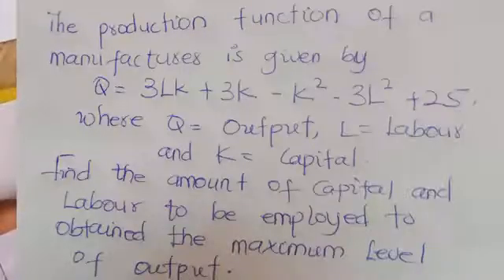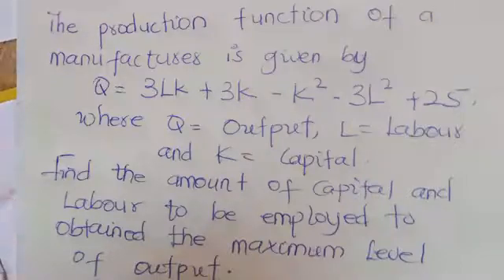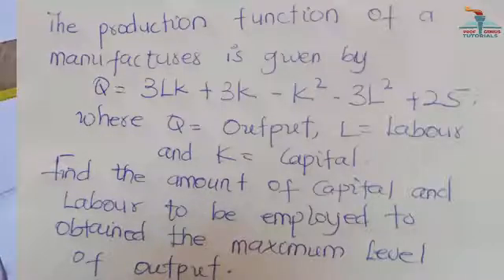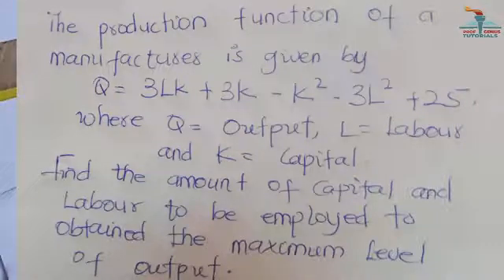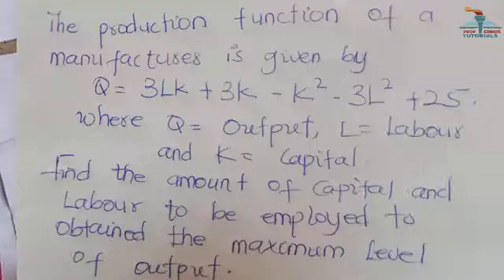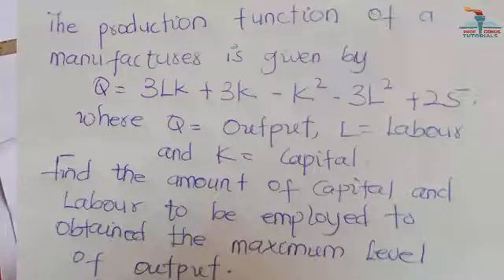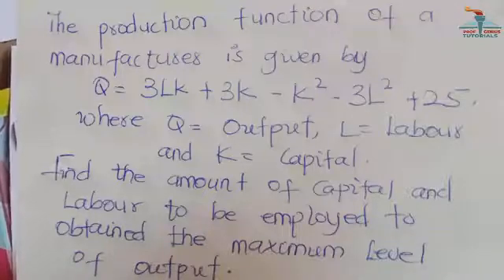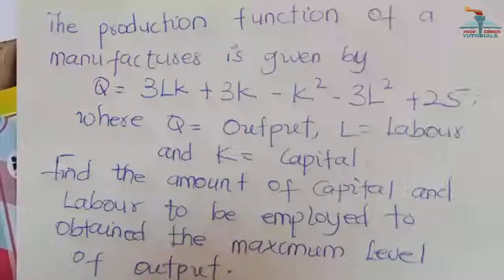Unconstrained Optimization (Production Function)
Steps involved:
1. Partially differentiate Q with respect to L and K to get MPP of Labour and MPP of capital respectively.
2. Equate MPP of Labour to zero and MPP of capital to zero as well.
3. Solve the linear equations in step 2 simultaneously to get the value for L and K